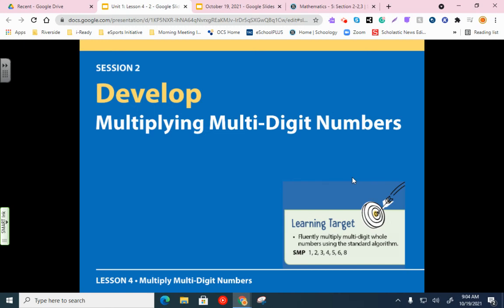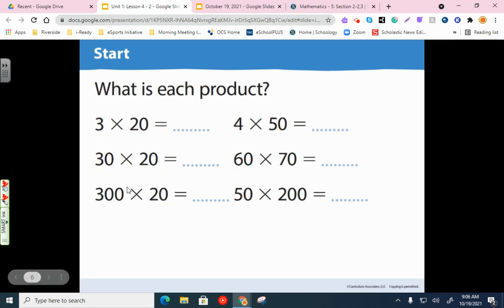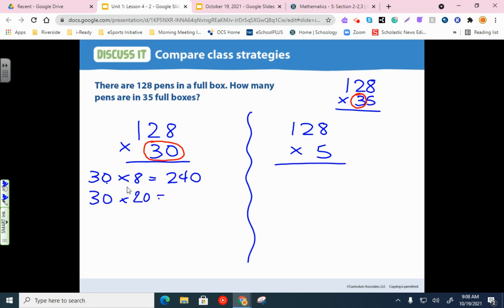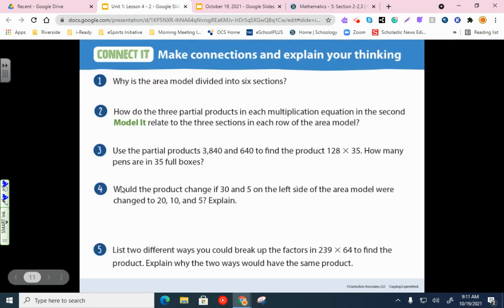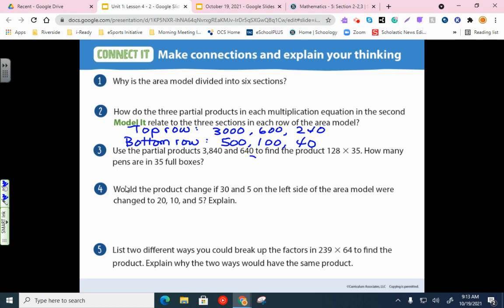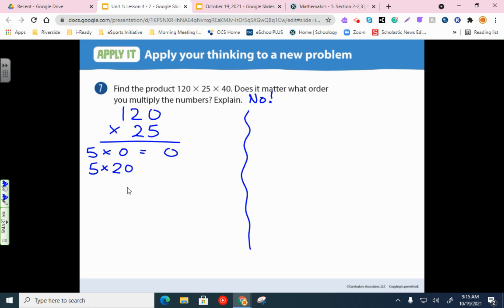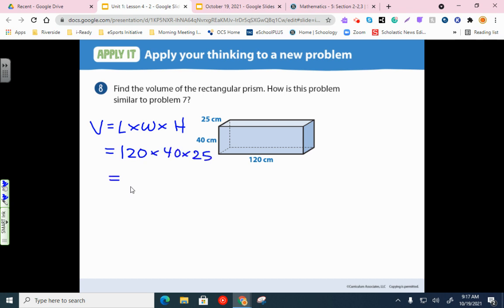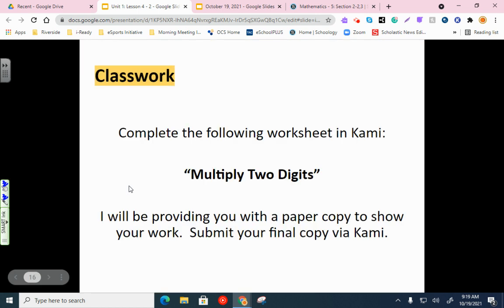Unit 1: Lesson 4 - 2